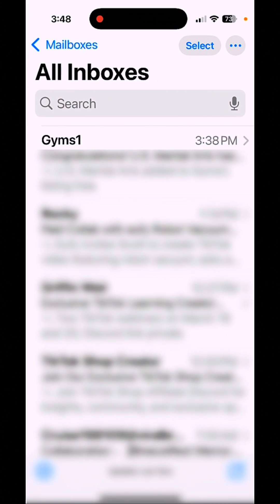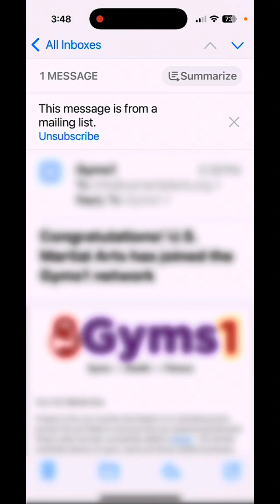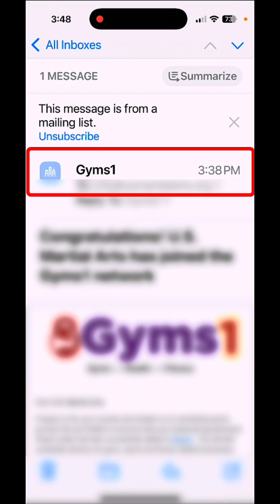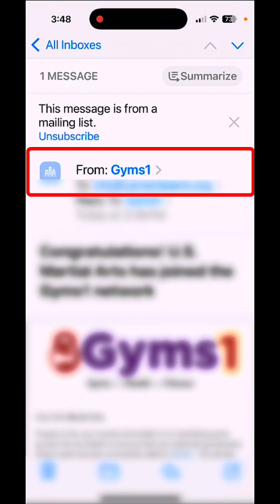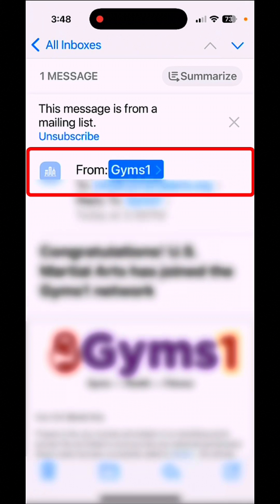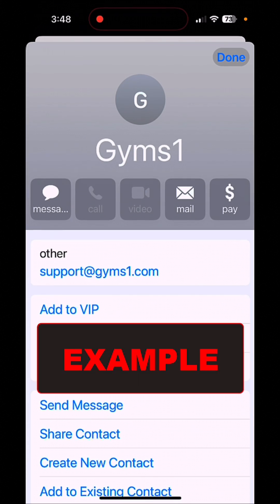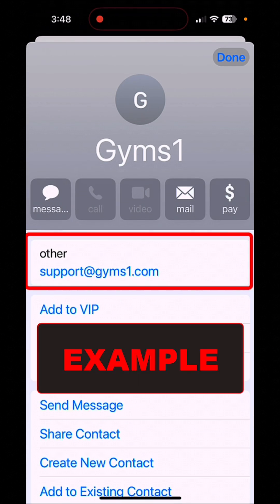Identify And Protect Yourself From Apple Virus Warning Scams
Are you aware of the latest Apple virus warning scams targeting iPhone and Mac users? In this video, we'll expose the truth behind these scams and provide you with essential tips to protect yourself from falling victim. From fake virus alerts to phishing emails, we'll cover it all. Stay safe online and avoid being the next target!